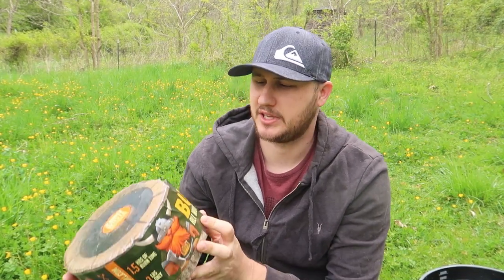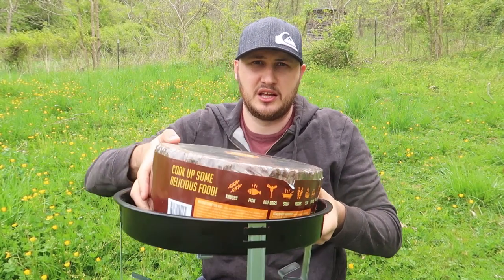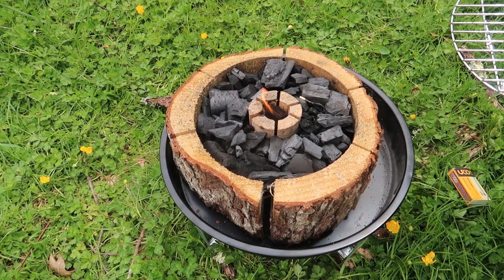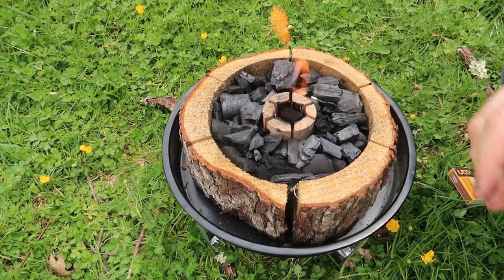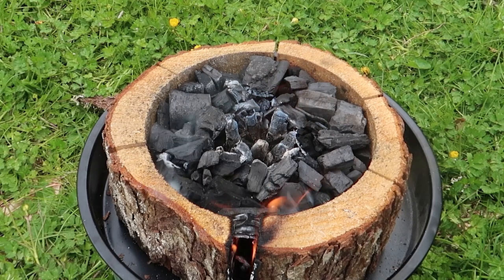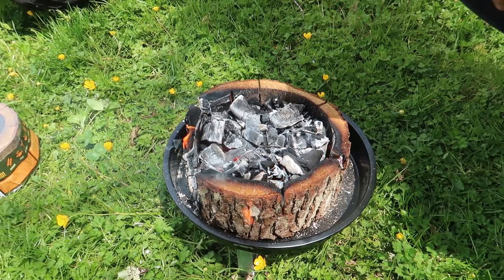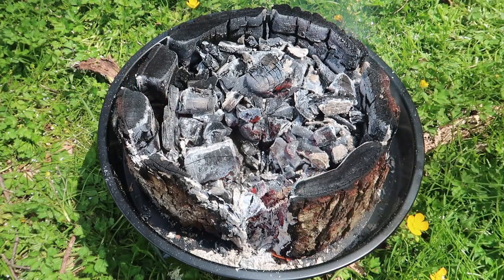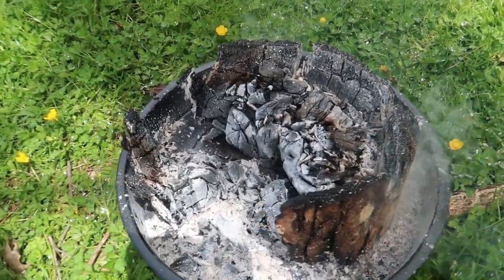Burnie Grill All Wood Self Burning Grill Large